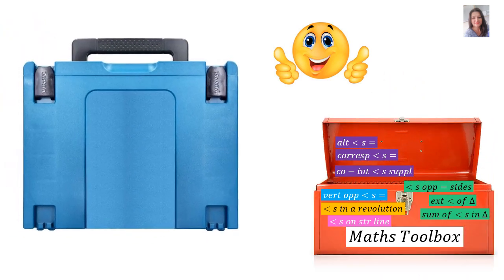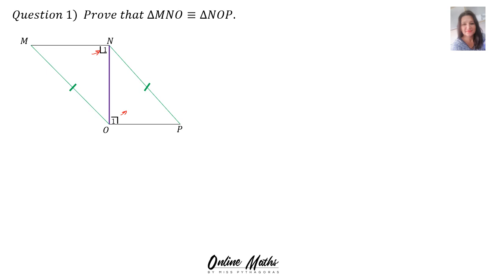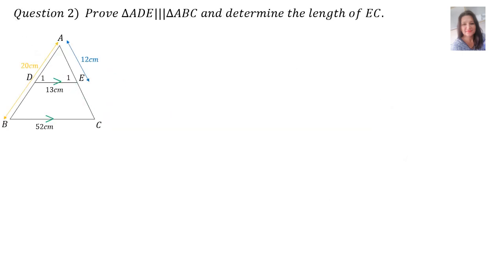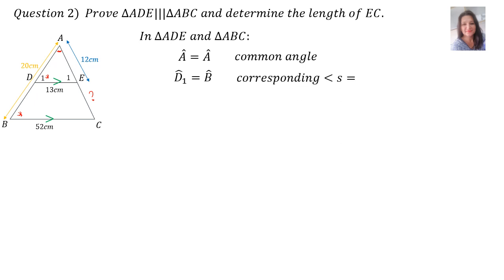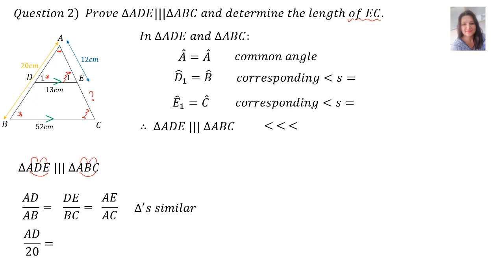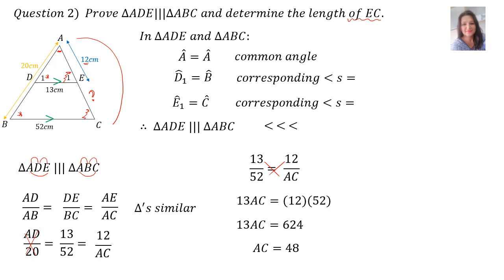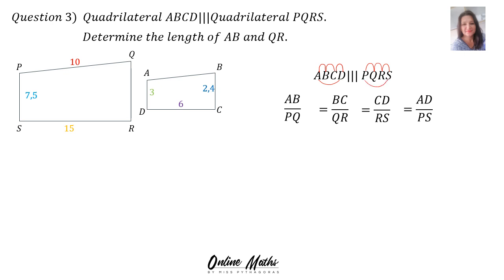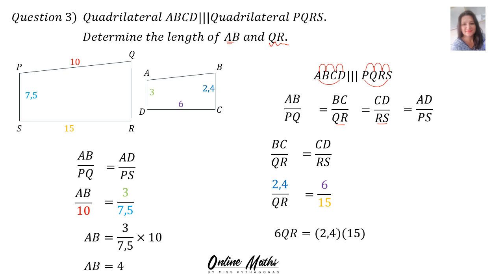Geometry of 2D figures Grade9: L5 Examination Questions1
**In this video I explain the following content:** Examination Questions on Geometry of 2-Dimensional figures.

In this Playlist of 6 videos, I will explain all the important concepts and methods which will help you to understand Geometry of 2D figures in Grade9.

The topics that I will explain in this video series are:
-Lesson1 Identify and Classify Triangles
-Lesson2 Properties of Quadrilaterals
-Lesson3 Similar Triangles
-Lesson4 Congruency in Triangles
-Lesson5 Examination Questions 1
-Lesson6 Examination Questions 2

I discuss everything which will help you to understand the topic of Geometry of 2-Dimensional figures in grade 9.  You will also find comprehensive Playlists on my channel, on all the Algebra, Geometry of a straight line, Measurement, Triangles and Data handling. In fact you will find the whole syllabus.